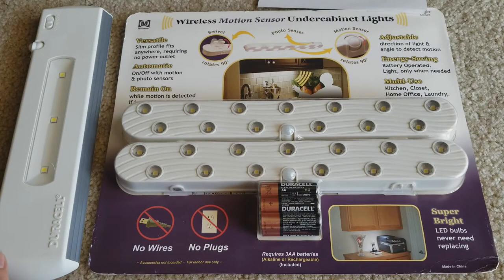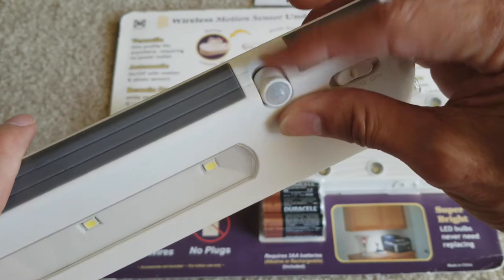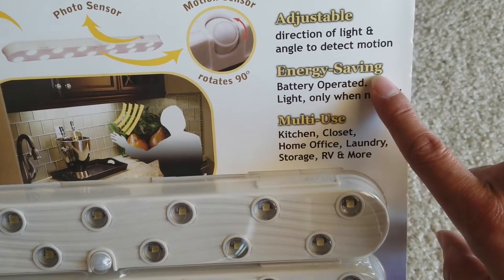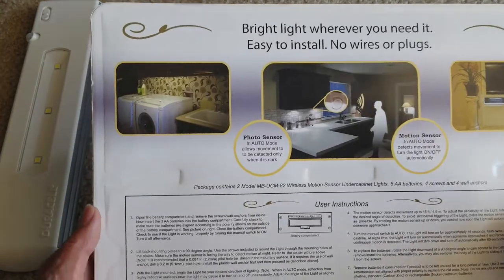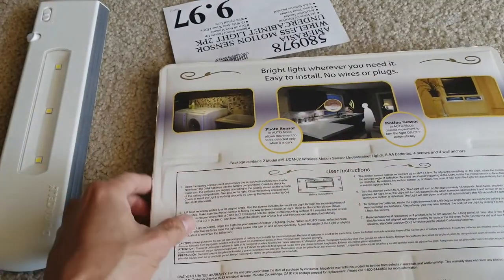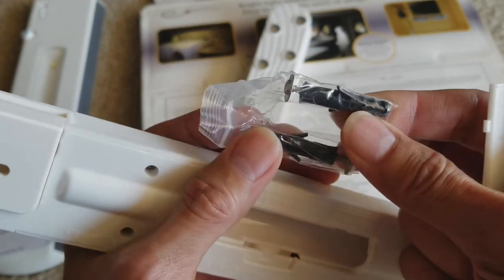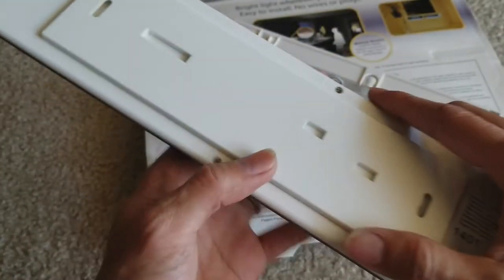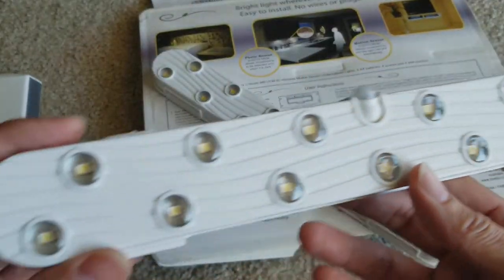Unboxing 13 LEDs Wireless Motion Automatic Sensor Light Bar vs Duracell LEDs! October 2017!